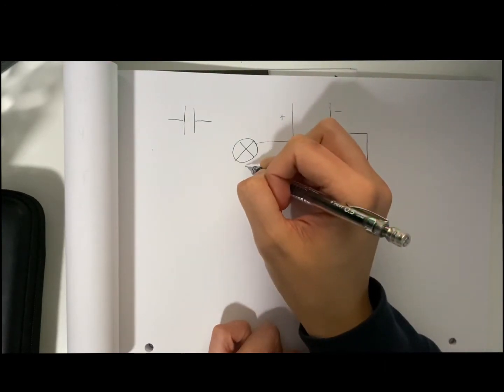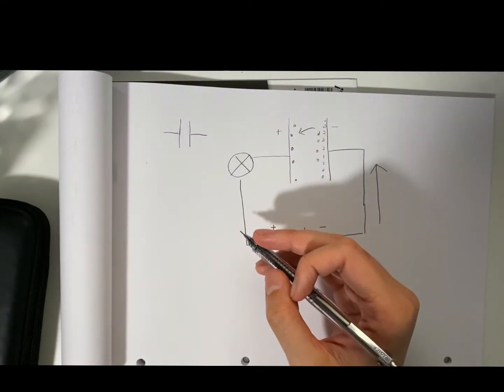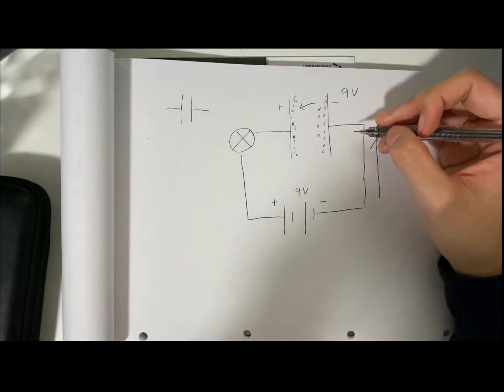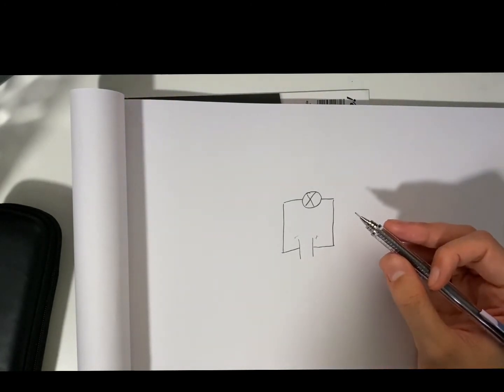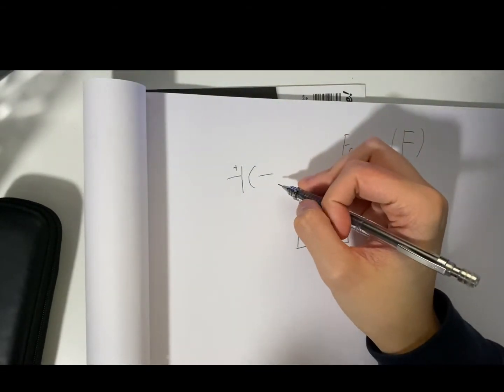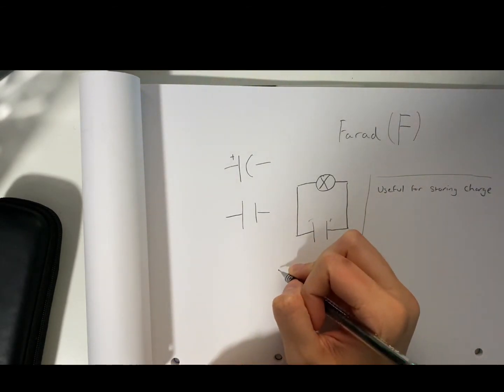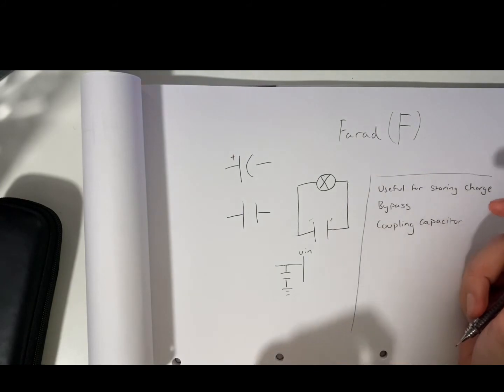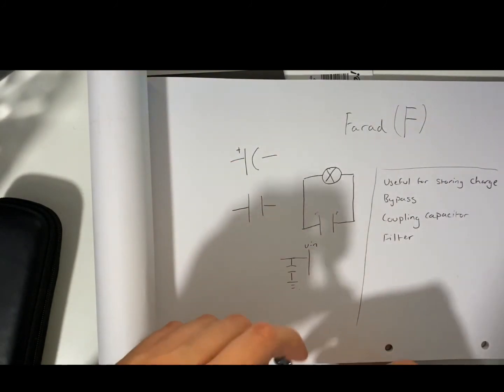Intro to electronics: Capacitors part 1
In this video we look at capacitors and a brief overview on how they work. This is a very brief video and definitely not intended for those who wish to know the technical things.

This topic will be split up into two parts. In part two we look at the practical uses of the capacitor.